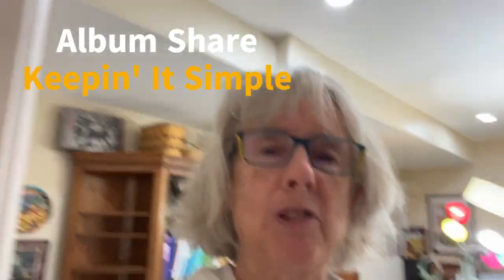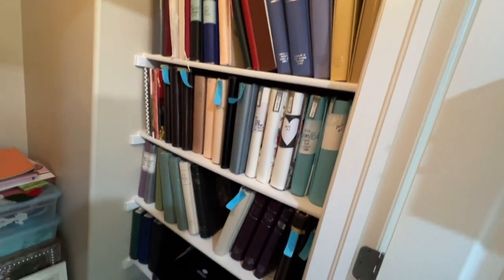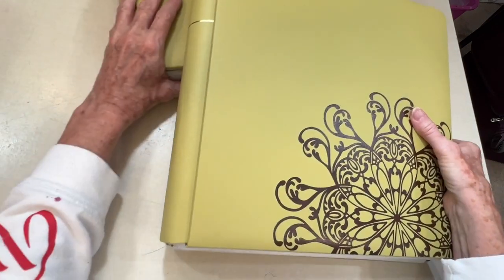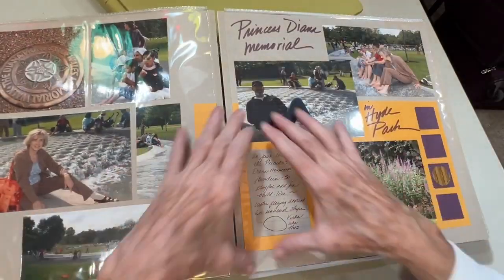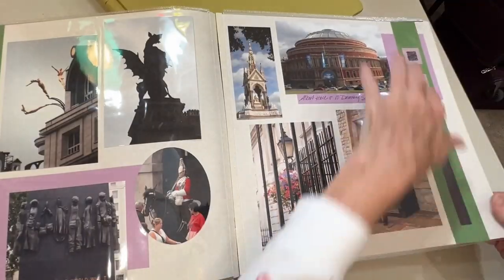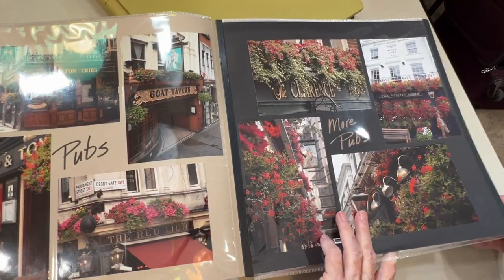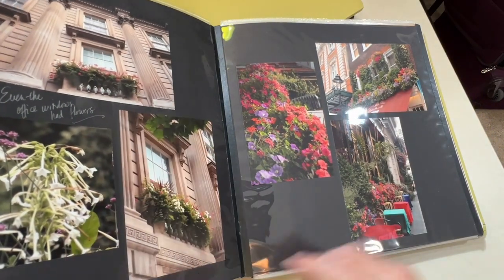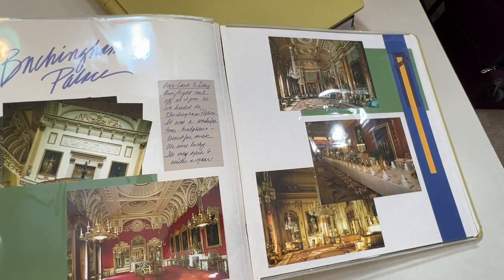Album Share - Sometimes Keepin' It Simple for my Travel in London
Sometimes I do Keep It Simple.  At other times I like to play and play with my album pages.  I like both styles.  Sometimes the simple ones are classy and elegant while the artsy pages can be confusing because the photos don't get enough attention.

 In this video I quickly share my 2005 photo album from a trip to London.  Now, I admit, I used too many photos--Oh Well! However, the use of simple geometric shapes - including mostly Strips and Blocks really does show off the photos - even when they are not matted.  I simplify by handwriting both my titles and journaling.

I don't know?? But scrapbooking without the MESS?? I certainly don't do it often enough, I suppose.  BUT you might want to try it sometime.

I used Creative Memories products in the early 2000s.  I forget the name of the album and most of the products.  However, these pages are so easy for you to copy.  You are encouraged to 'scraplift'.  Let's Go!

You Tube does not yet allow me to have direct links on this channel so you will have to copy/paste. I guess I am not grown up enough!